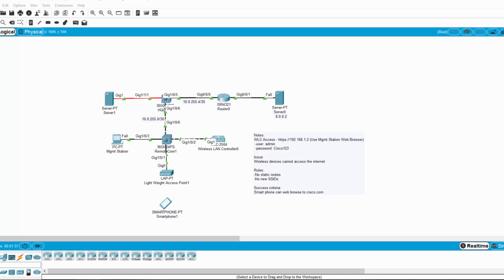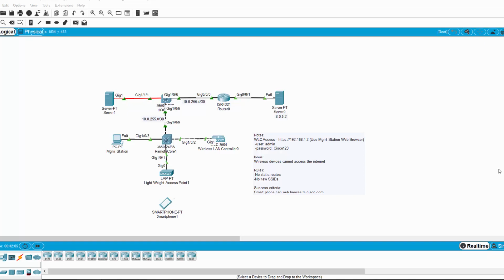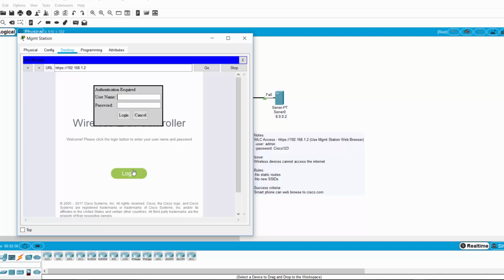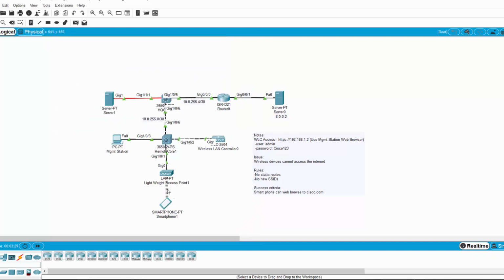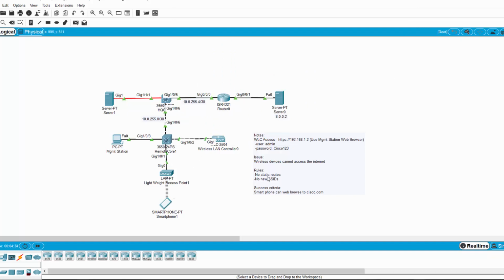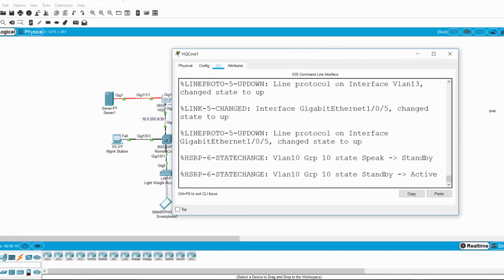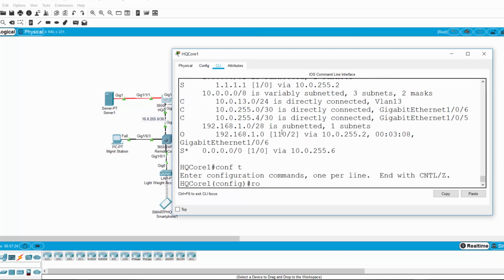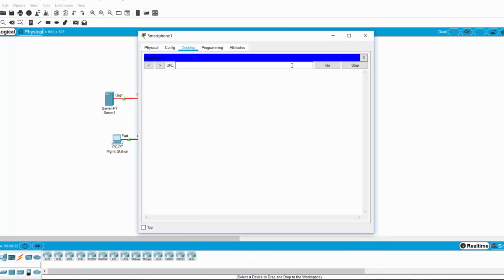Fix My Lab Challenge #3 - Solution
Fix #1 - CoreSwitch The core is not advertising a default route into OSPF
 Fix It Commands:
 CoreSwitch
 conf t
 router ospf 1
 default information-originate
  ○ Explanation - The remote site core relied on learning an OSPF default route advertisement for internet traffic
Fix #2 - WLC The wireless wlan was disabled
 Web browse to the WLC and enable the wifi ssid